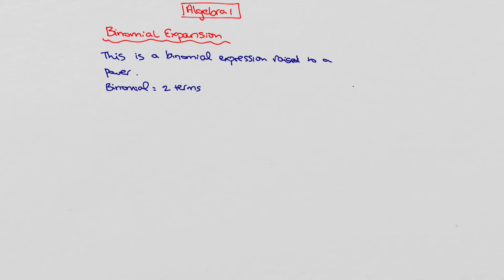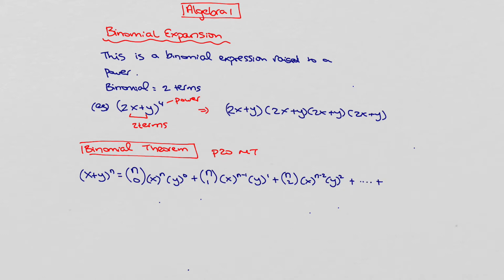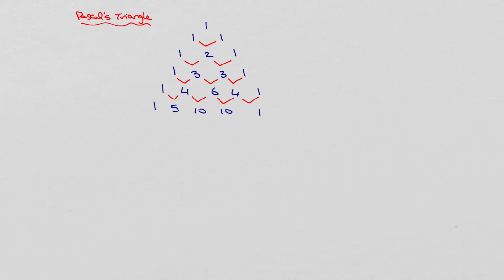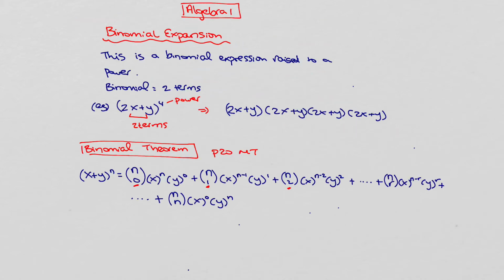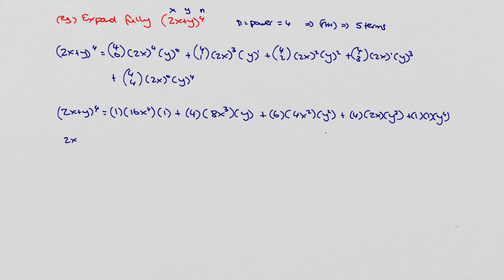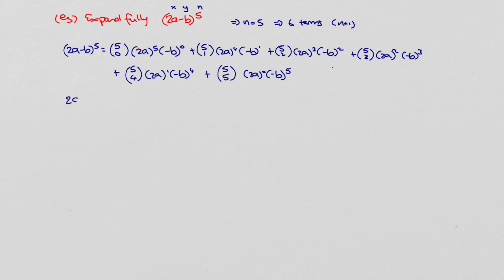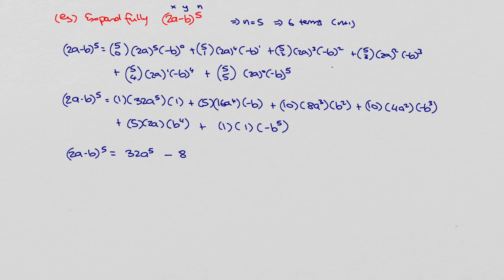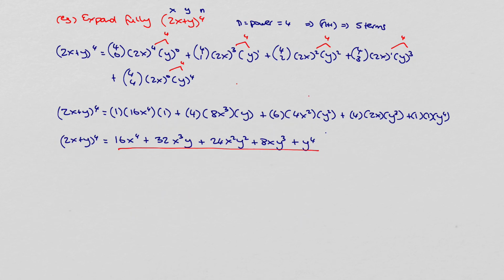Algebra 1 Binomial Theorem T1 Expand Fully